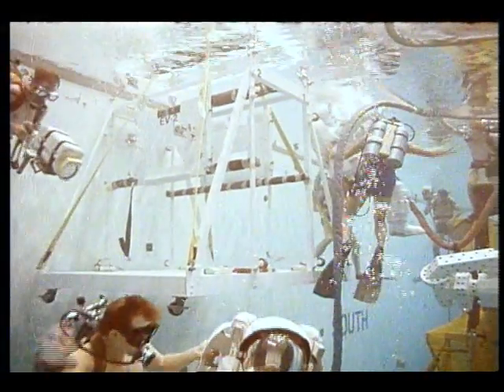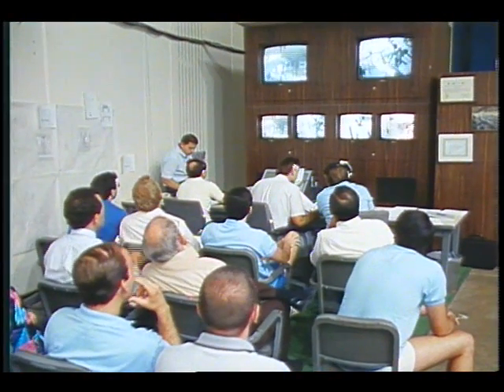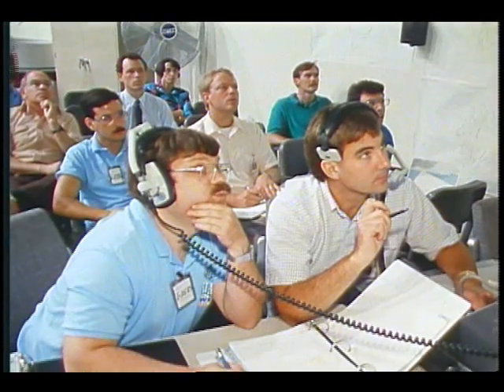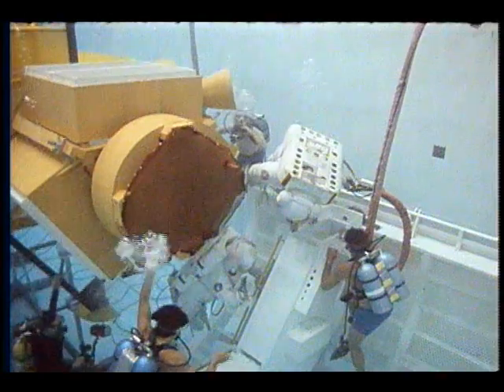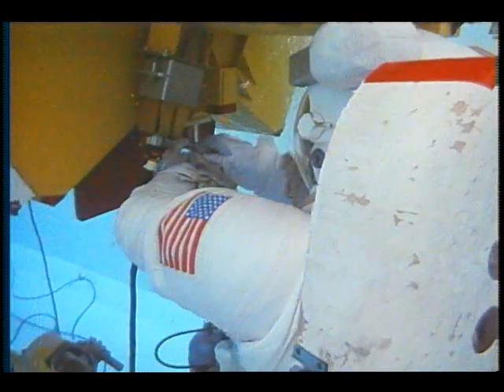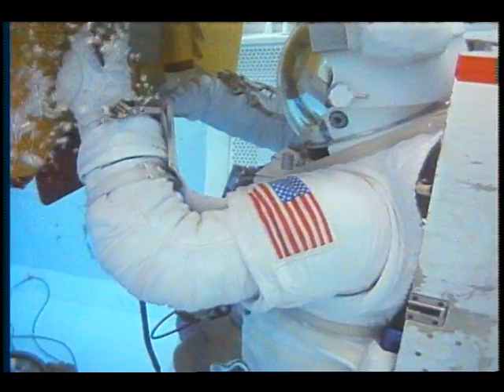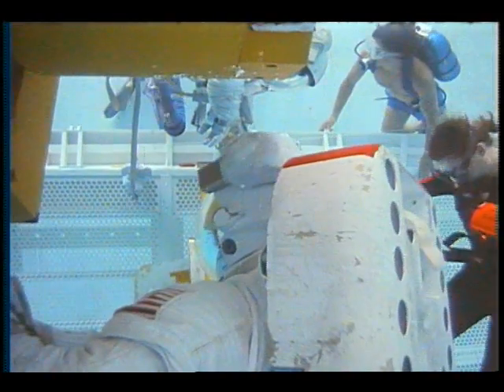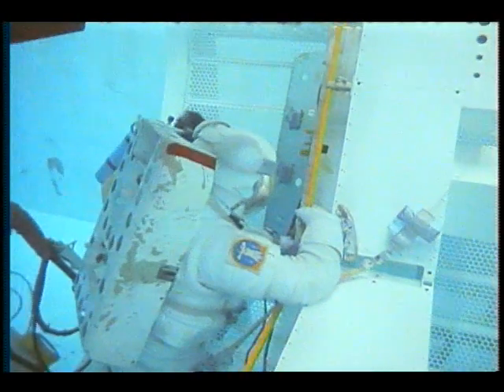STS-34 Post-Flight Press Conference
This video contains footage selected and narrated by crew including launch, Galileo/IUS deployment, onboard crew activities, and landing.